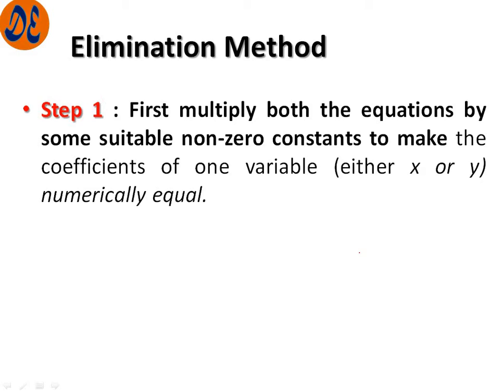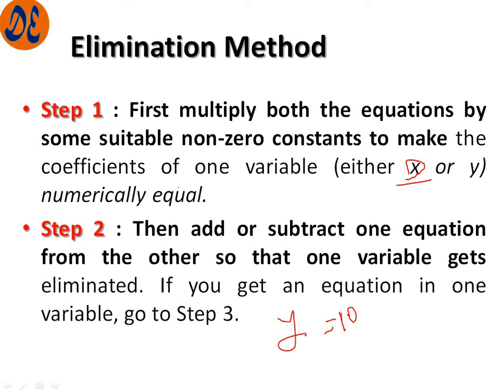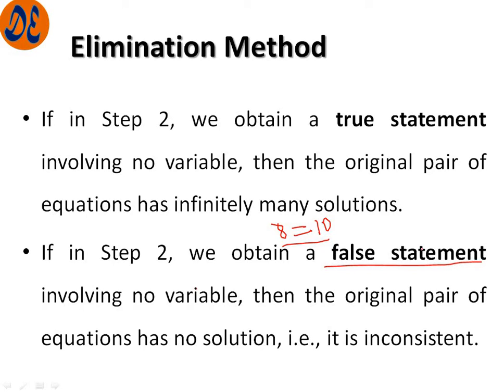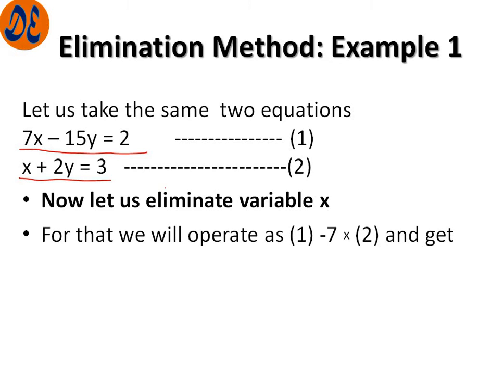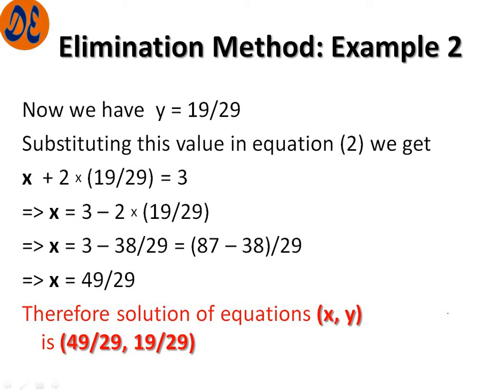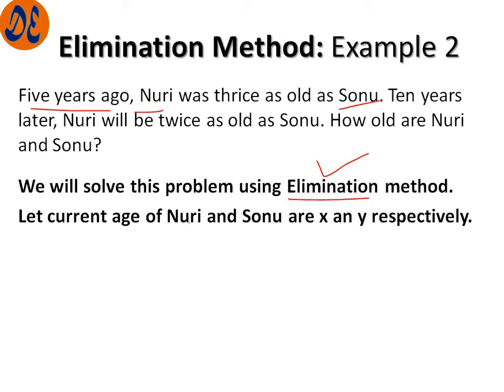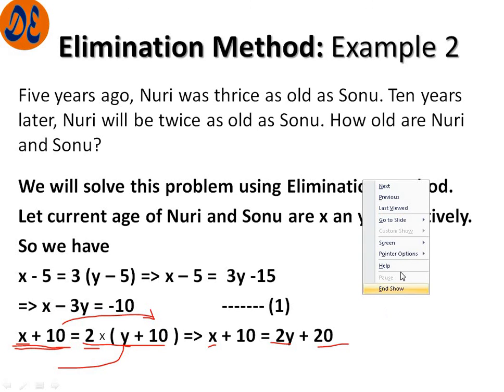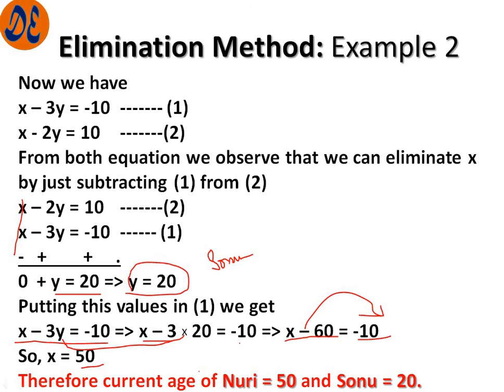Pair of Linear Equations in Two Variables Part-3 Class X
Pair of Linear Equations in Two Variables Part-3 Class X | Elimination Method